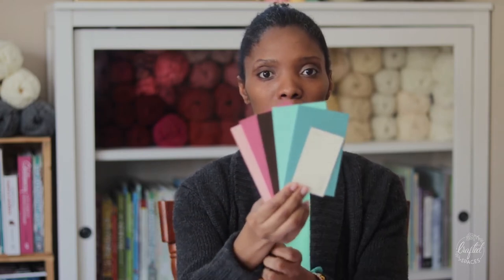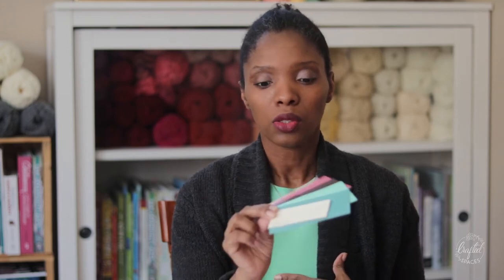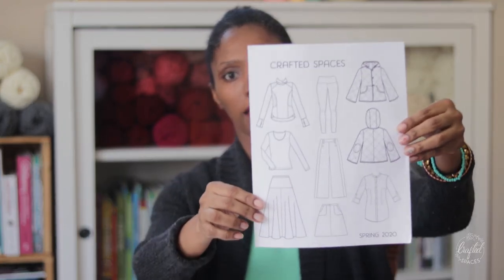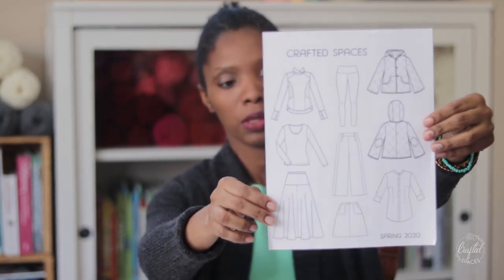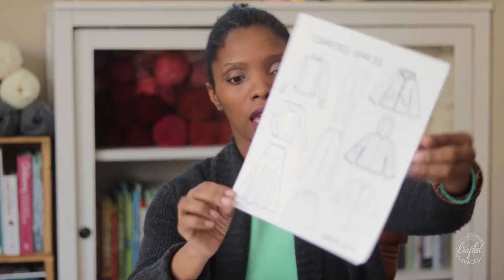Tips For Planning A DIY Capsule Wardrobe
In this video I share how I have planned my makes, along with some helpful tips on making your own dip capsule wardrobe. This video recaps some of our previous video, but also introduces some helpful new information for getting you started.

I am excited to see your makes, so remember to share your projects using cssewalong or tag us @craftedspaces. You can also join our Facebook sewalong group (link below).

*This is a pre-recorded video. You can visit your favourite fashion website, check out colour trends, and purchase your fabric and patterns online. Stay safe!